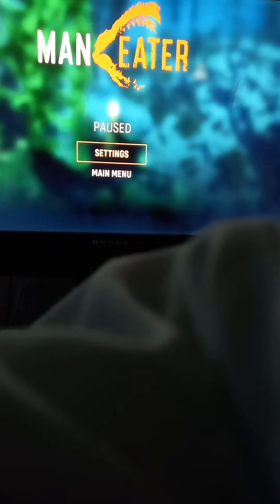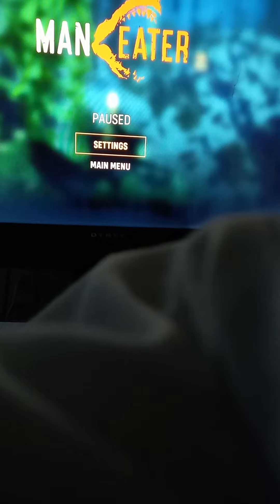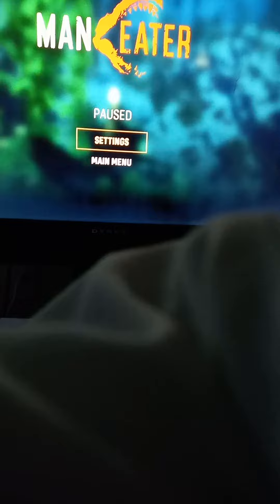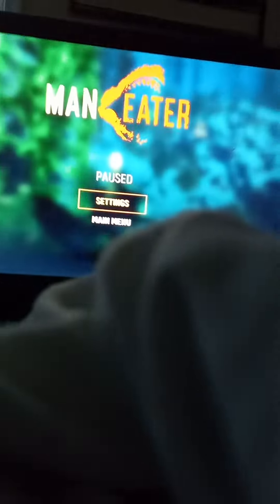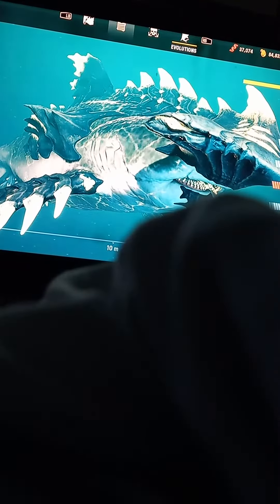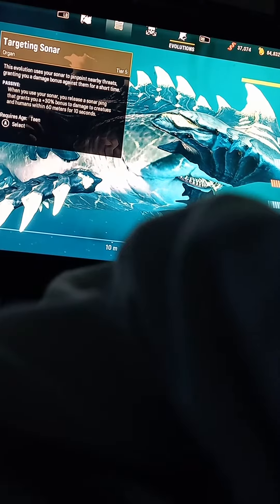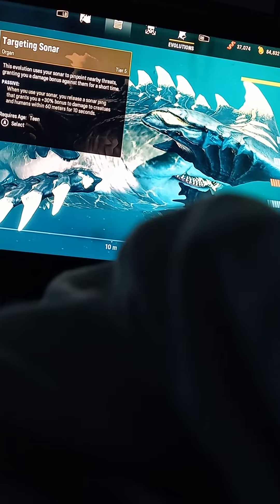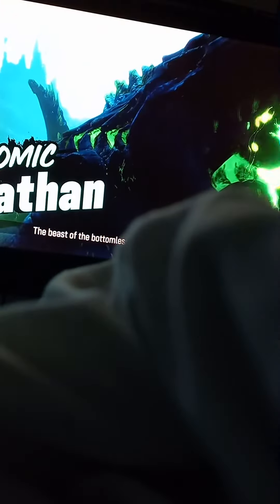how to easily beat the atomic leviathan in maneater truth quest